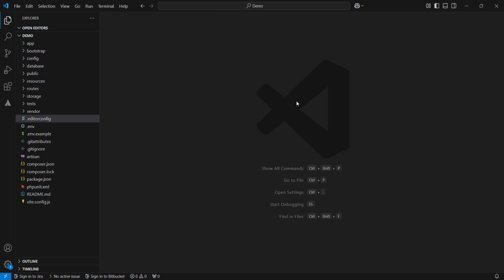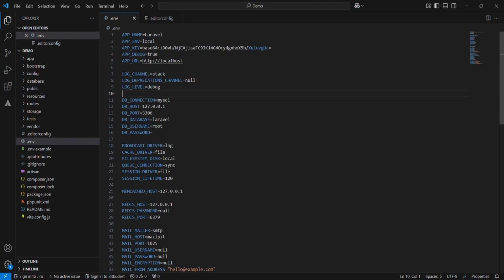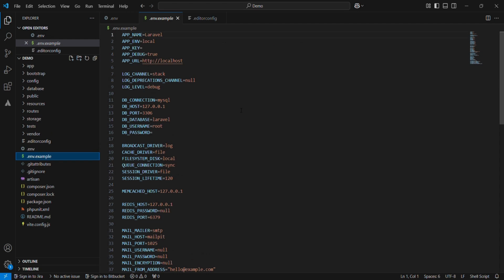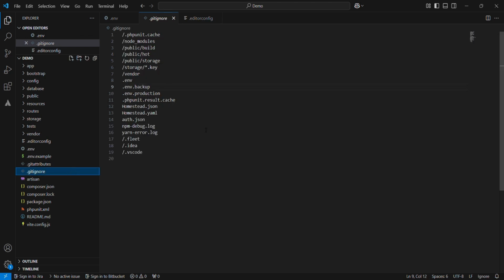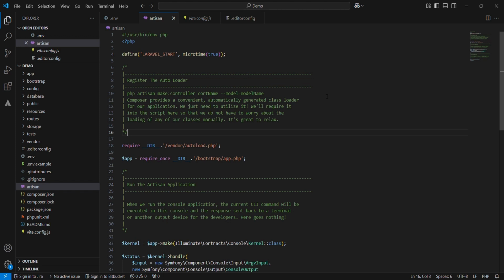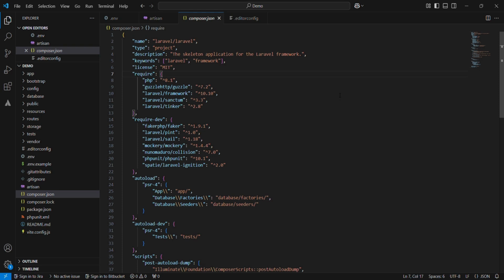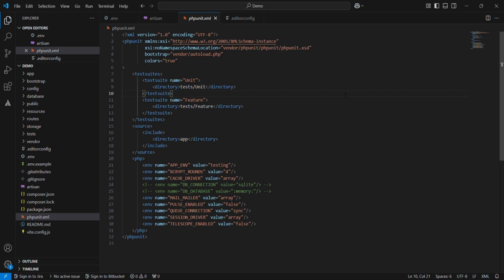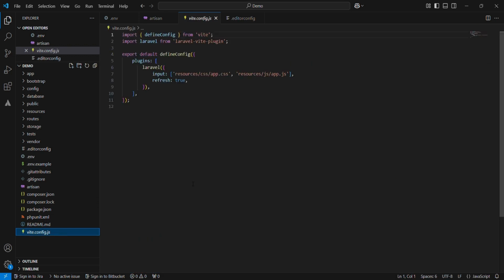Laravel directory structure - (Files outside of folder)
In this video, we dive into the important Laravel files located outside the typical folder structure. These files play a vital role in configuring and setting up your Laravel application. We'll walk through each of these files, explaining their purpose and why they're essential for the framework. This guide is perfect for developers looking to understand the foundational files that are not within Laravel’s default directories.